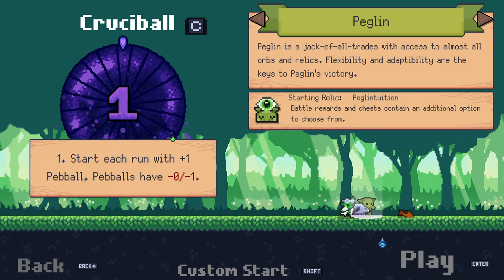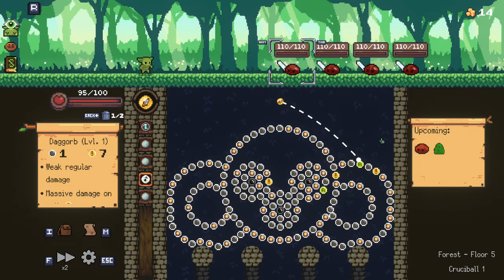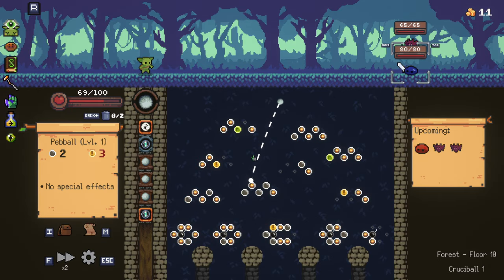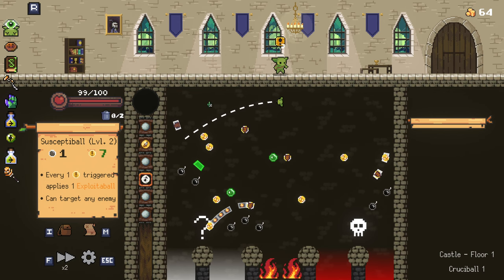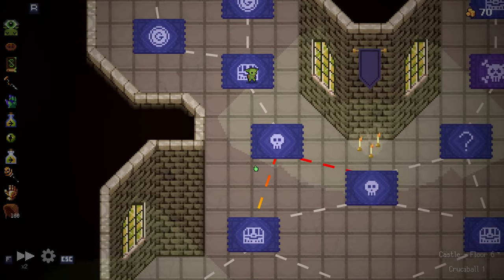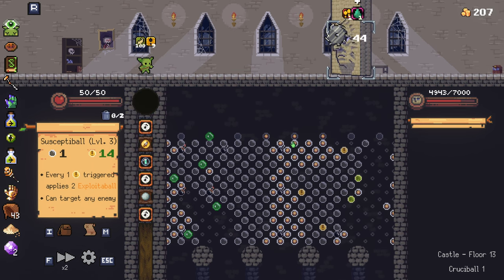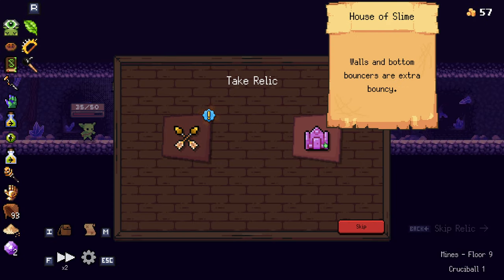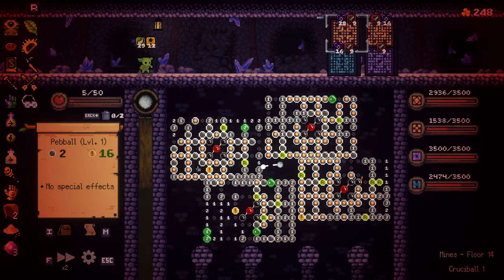I Got 1000 CRITS In The NEW Peglin 1.0 Update